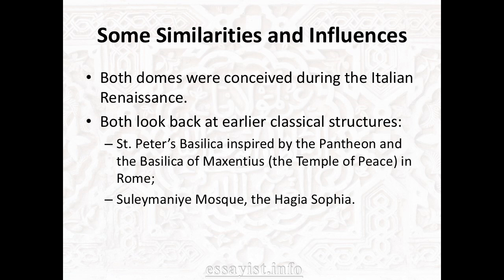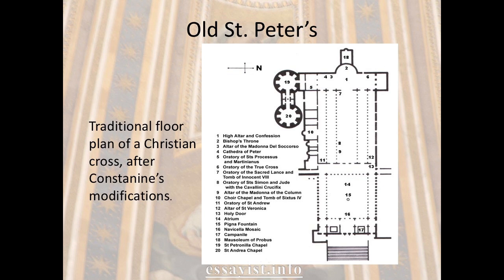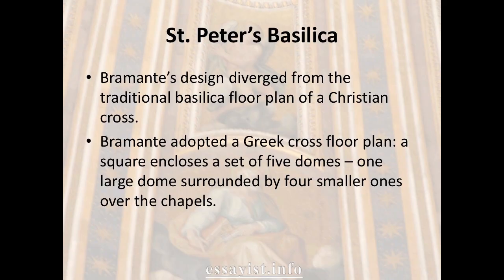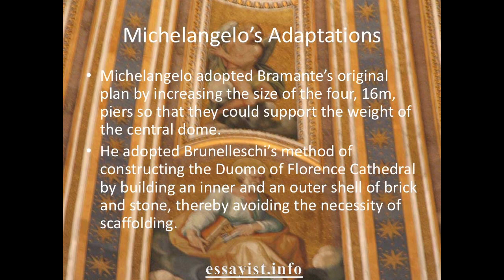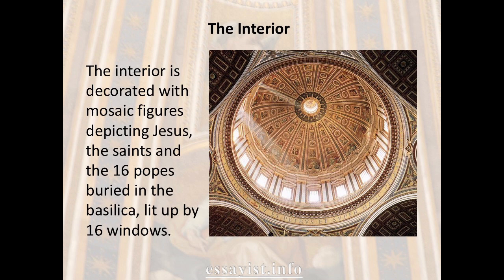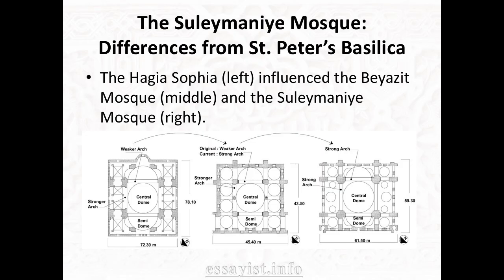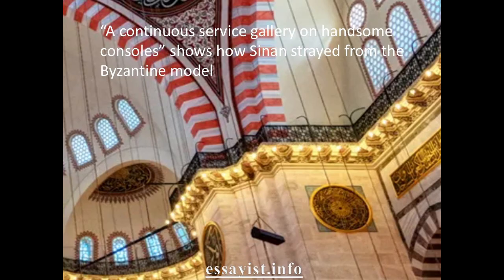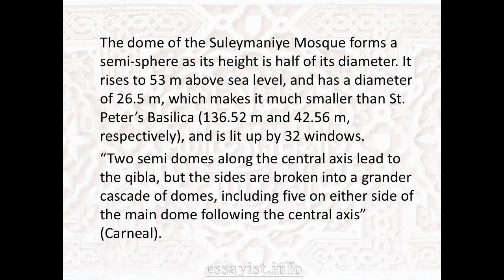A Comparison of the Domes of St. Peter's Basilica (Rome) and the Suleymaniye Mosque (Istanbul)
Many textbook introductions to architecture contrast Western styles with a so-called Ottoman style. Blair and Bloom, for example, in The Art and Architecture of Islam, 1250–1800, refer to Sinan’s work as being part of “a concerted Ottoman policy of establishing sovereignty through the erection of distinctive buildings in a distinctly Ottoman style.”
So here we want to compare the domes of St. Peter’s Basilica and the Suleymaniye Mosque, to assess the extent to which the domes have things in common, and to what extent they differ.
Both domes were conceived during the period known as the Italian Renaissance. Both look back at earlier classical structures. In the case of St. Peter’s Basilica, the models for inspiration are the Pantheon and the Basilica of Maxentius (the Temple of Peace) in Rome; in the case of the Suleymaniye Mosque, the Hagia Sophia. But there is an, often repeated, argument that so-called Islamic architecture is simply a revamping of the past; that, unlike the Italian Renaissance, it goes into decline.
But the Hagia Sophia was, originally, a Christian church, and it was later altered to make it look Islamic. So when Sinan “copied” the overall structure, he was in fact copying a Christian structure. St. Peter’s Basilica, ironically, does the opposite. As a “copy” of the Pantheon it is a copy of pre-Christian structures, but that is the fundamental idea behind the Renaissance – a revival of the art of ancient Rome and Greece.
Bramante’s original design for St. Peter’s Basilica diverges from the traditional basilica plan whereby the floor plan takes the form of a Christian cross. Bramante adopted a Greek cross floor plan. Michelangelo adopted Bramante’s original plan but increased the size of the four, 16m piers so that they could support the weight of the central dome. He also adopted Brunelleschi’s method of constructing the Duomo of Florence Cathedral.
The interior of the dome is decorated with mosaic figures depicting Jesus, the saints and the 16 popes buried in the basilica, lit up by 16 windows. The prevailing belief in the Catholic Church was that religious images served to remind the faithful of the bible stories.
The Suleymaniye Mosque was built by Mimar Sinan, the chief architect of the Ottoman Empire for half a century (1538- 88). The Hagia Sophia clearly influenced the Beyazit Mosque, and the Suleymaniye Mosque but Sinan created a large open space for worshippers. There are no religious figures depicted on the interior of the dome as a hadith indicates that only Allah can create human beings, and religious images of human beings.
Although there are clear differences between the domes of St. Peter’s Basilica and the Suleymaniye Mosque which result from different religious attitudes (most notably regarding decoration and floor space plans), rather than classifying them as “types”, it is better to see them as individual creations of extraordinarily talented architects.